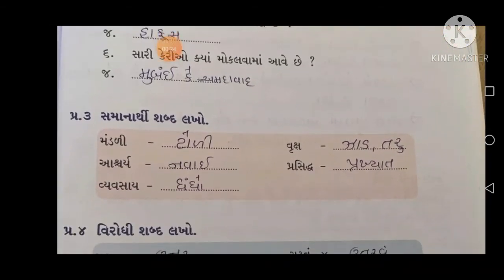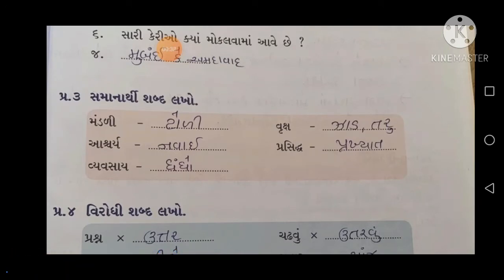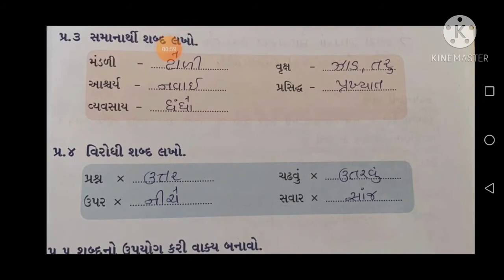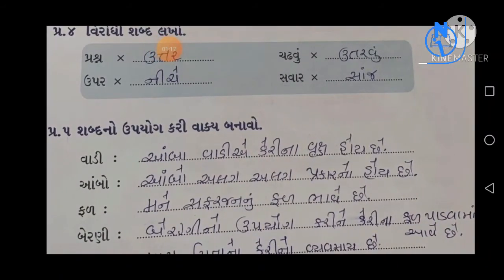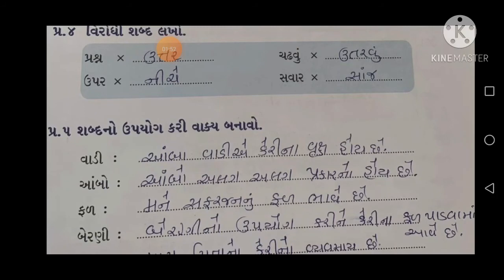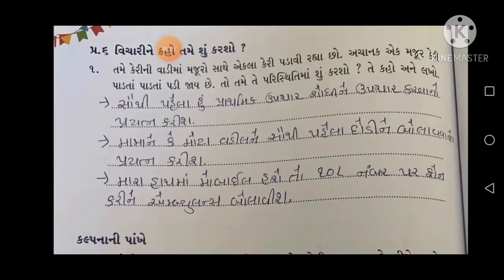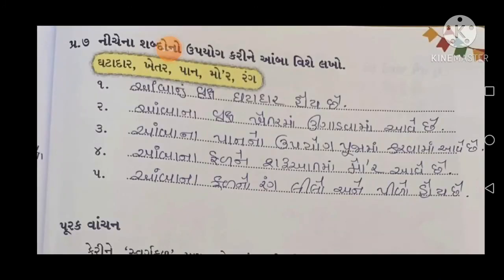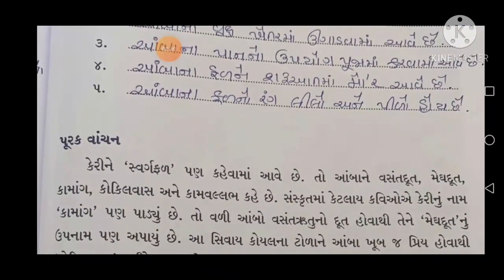STD 4 GUJARATI CHAP 13 PART 2